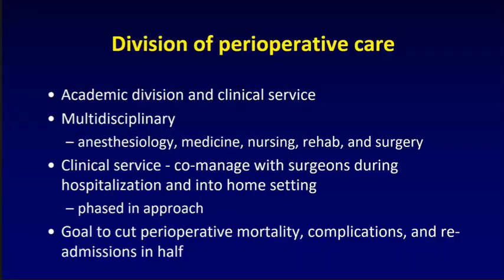Perioperative Medicine: A new paradigm for the next decade - Dr PJ Devereaux, PHRI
Dr. PJ Devereaux, Senior Scientist at PHRI, discusses developments in perioperative medicine.